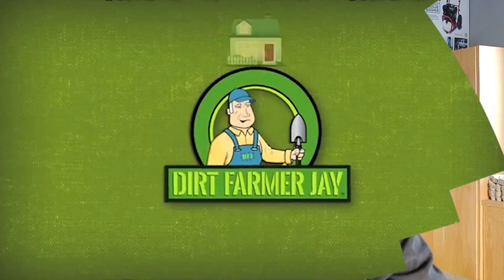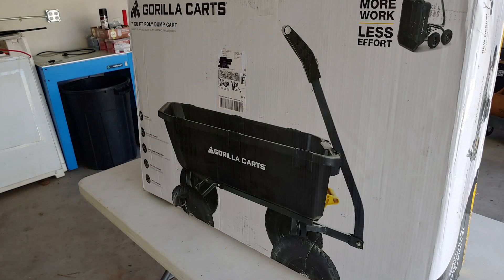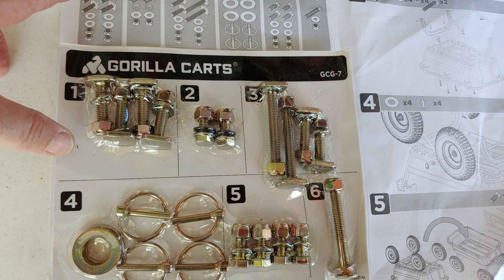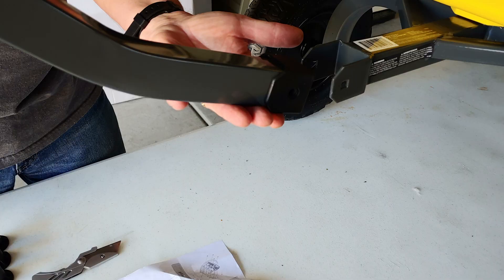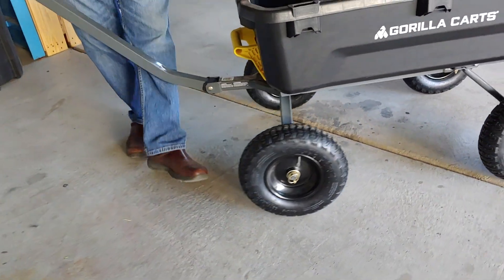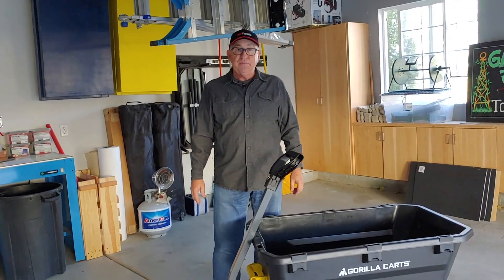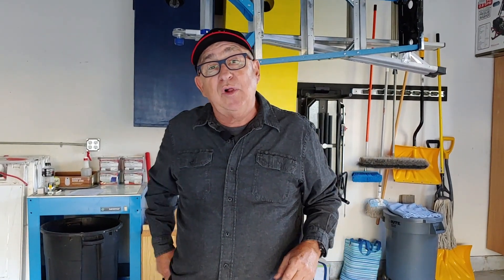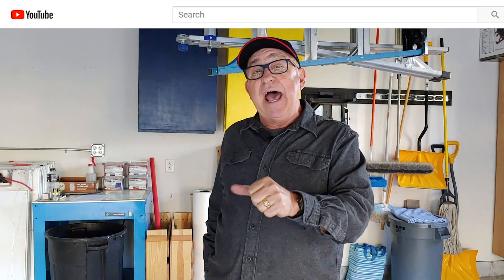Just How Good Are Gorilla Carts?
Gorilla Carts® has become a well-known brand, offering a wide range of garden and utility carts. How good are they?

TriCam Industries has a nice range of offerings, including the Gorilla Cart and Gorilla Ladder product lines. In case you are wondering, they DO NOT own the Gorilla Glue brand! That adhesive belongs to … wait for it … The Gorilla Glue Company.

For those of us that have moderate to larger-sized yardscapes, having a good work cart is just about a necessity. Besides the 4-wheeled steel mesh utility carts (the kind you’ve probably noticed at the local nursery or gardening center), Gorilla Cart® offers a robust line of poly tub models. These include the GCG-4 (4 cubic ft., 600 lb. capacity), GCG-7 (7 cubic ft., 1200 lb. capacity), GOR-6 PS (-C) - (6 cubic ft., 1200 lb. capacity), GOR10-COM (10 cubic ft., 1500 lb. capacity), and the GOR10-16 (-C)

The GCG-4 and GCG-7 are both well-constructed homeowner models, while the others are well suited to heavier applications. They have larger tires and heavier axle diameters. The cart we review in this episode is the GCG-7.

We found this cart to be of very good quality. It came well packaged, with the most intuitive set of instructions we’ve encountered in ANY product. The hardware was stretch-wrapped to a numbered card where each batch of hardware corresponded to that step in the instructions. AWESOME! The assembly takes only a 13mm wrench or socket, as well as an adjustable wrench. Assembly took about 25 minutes, including taking time to take photos for this shoot!

One of the best features of this cart is the handle system that can be set up to be either pulled around by hand or attached to a yard tractor. Changeovers are simple and fast.

You can check out Gorilla’s various models by visiting

Special Note: Gorilla Cart was kind enough to provide us this cart at no charge and encouraged us to give it an honest review. There were no stipulations on the review, so we have said in this episode what we wanted to say. We think it is a very good product and are pleased to share our positive recommendation with you, our viewer family!